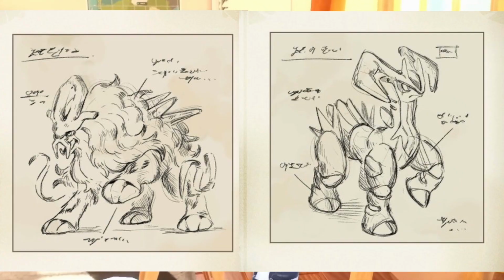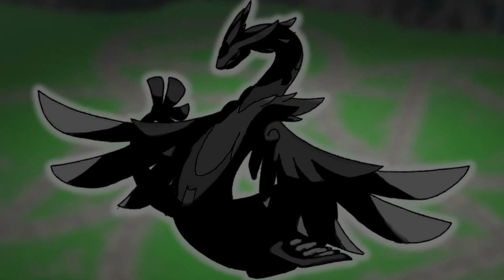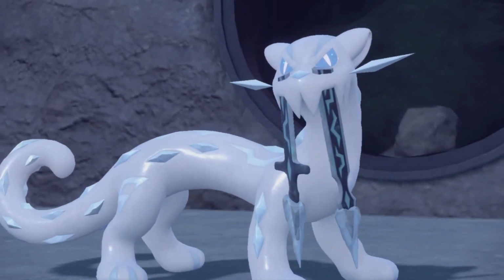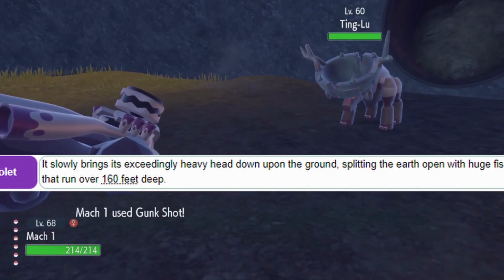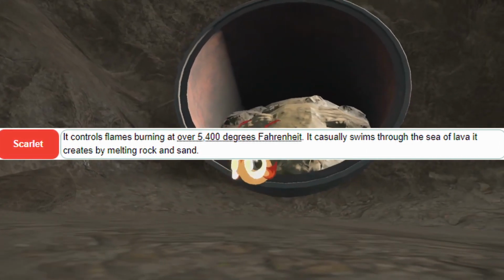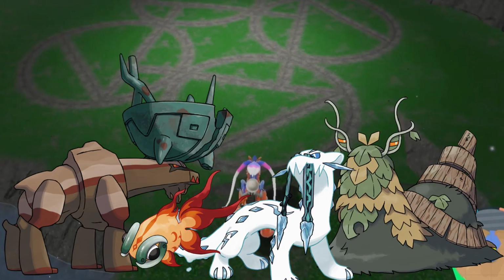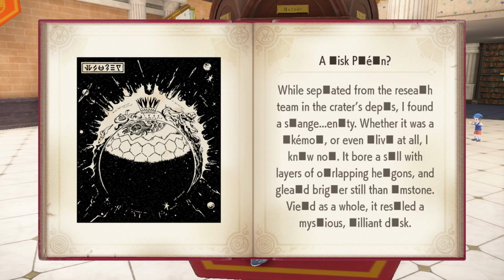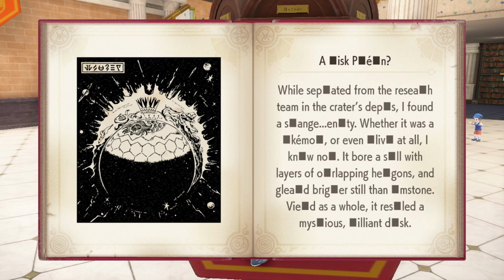The Third Legendary Pokémon!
In this video, we explore what the third legendary of the Paldea region will be!

GameFreak releases two games for each new generation initially, with each having their own box legendary. This has been the case since generation 2, with Gold and Silver. However, as of generation 3, every new generation features what is known in the community as “The Third Legendary'' of said generation.

Thanks a lot everyone!!!